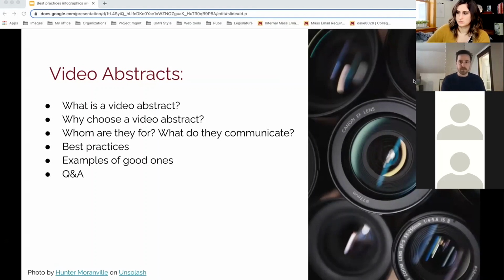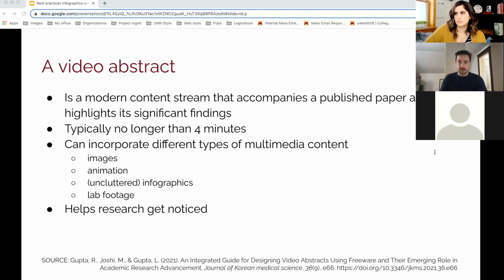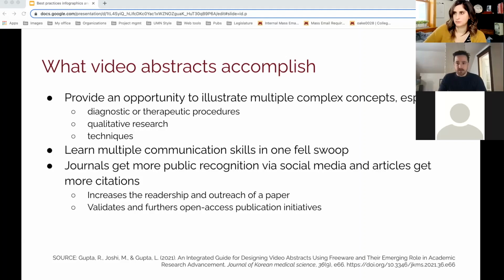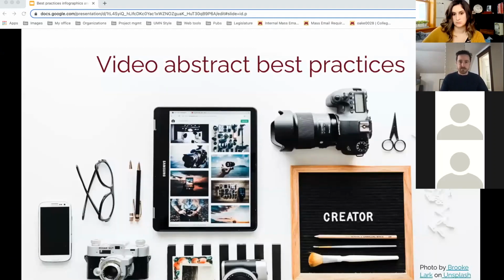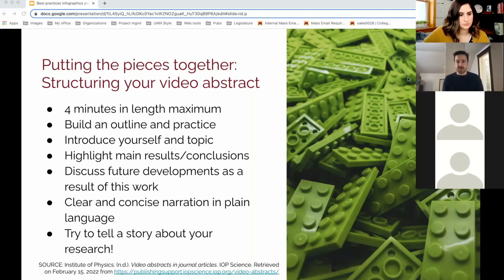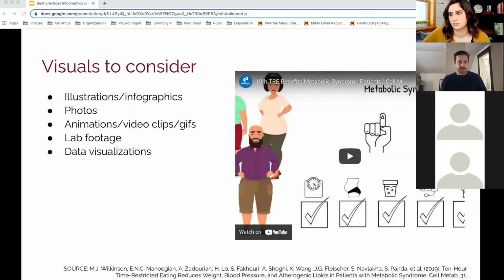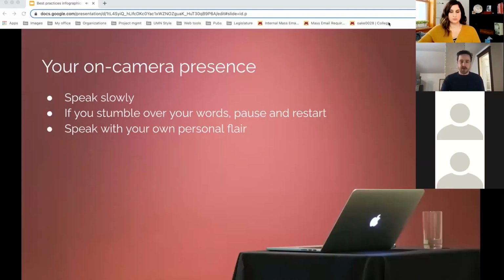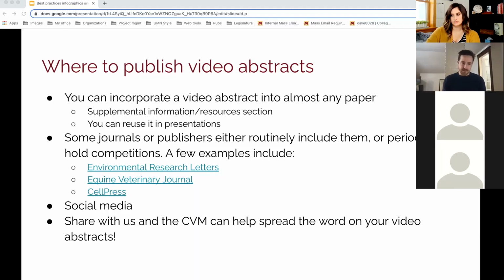Best practices for video abstracts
If you plan to submit a video abstract, watch this video for best practice tips and tricks.